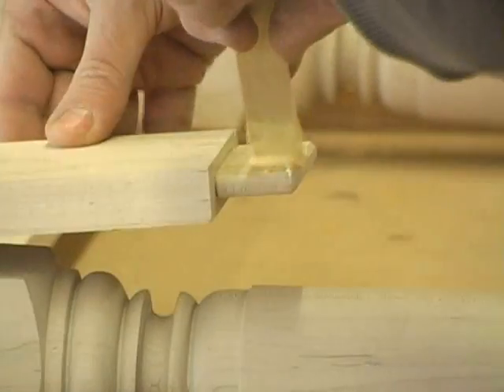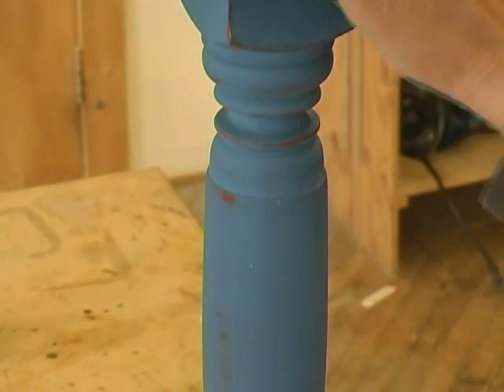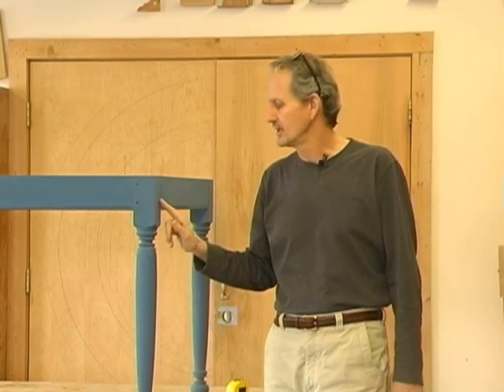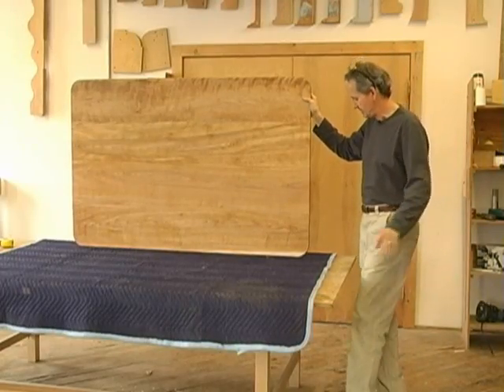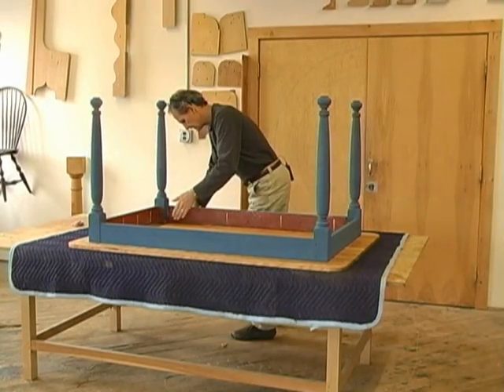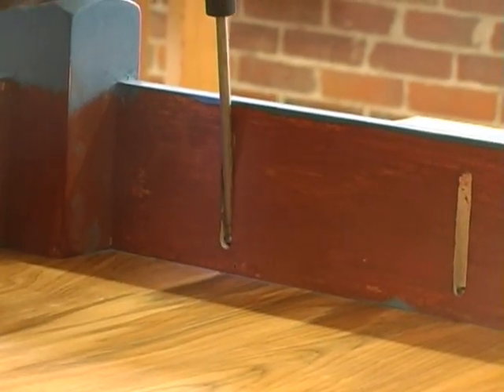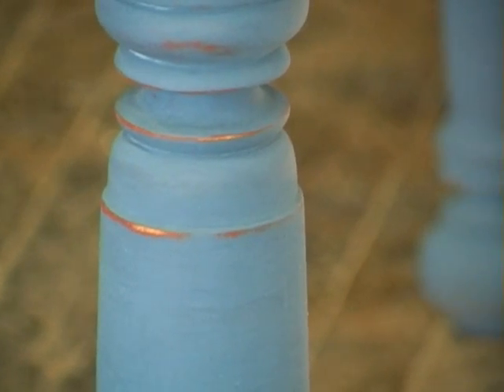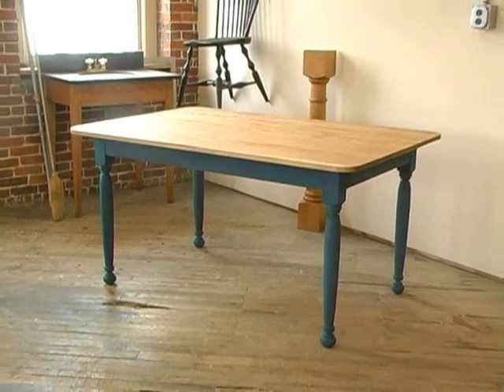Table Building Made Easy, Part 4 of 4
Vermont furniture maker Matthew Burak demonstrates some of the techniques involved when assembling a table base from tablelegs.com.